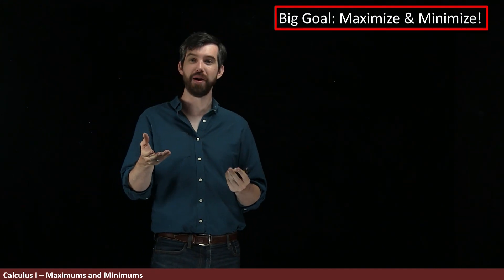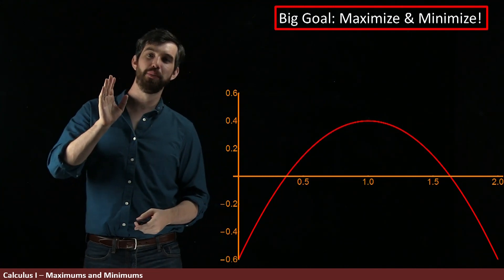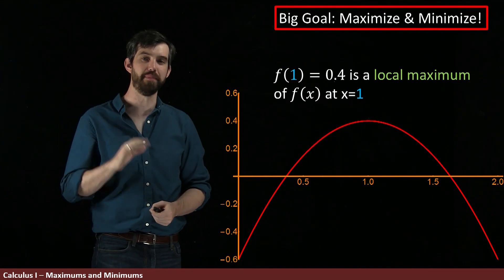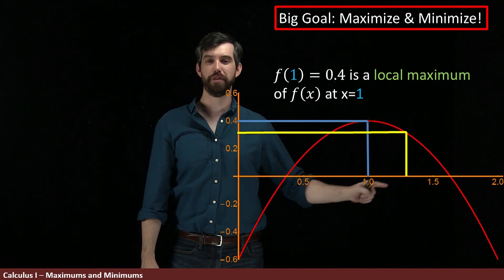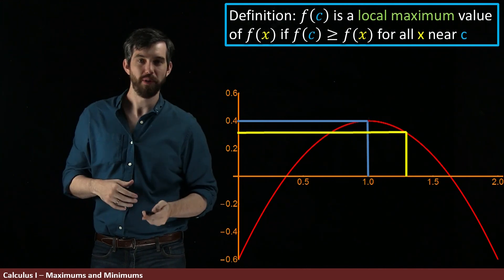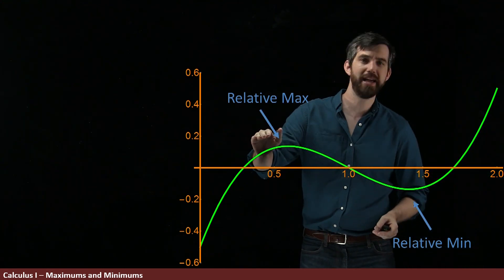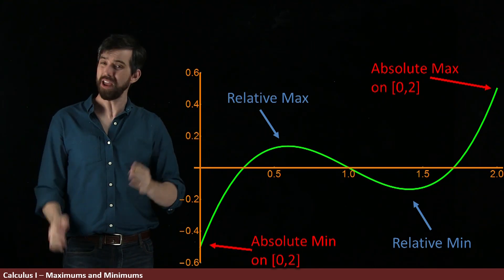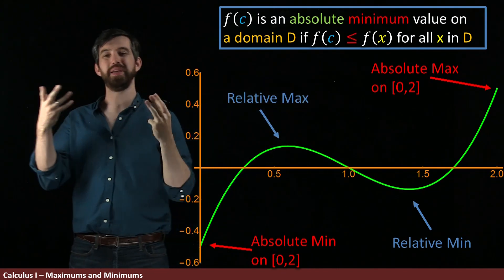Relative and Absolute Maximums and Minimums | Part I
Description:
In real world applications we aim to maximize and minimize quantities. In this video we look at defining what it means to have such extrema, both relative and absolute.

Learning Objectives:
1) Given a graph over a domain, identify relative and absolute extrema
2) Define the concepts of relative and absolute Extrema

Now it's your turn:
1) Summarize the big idea of this video in your own words
2) Write down anything you are unsure about to think about later
3) What questions for the future do you have? Where are we going with this content?
4) Can you come up with your own sample test problem on this material? Solve it!